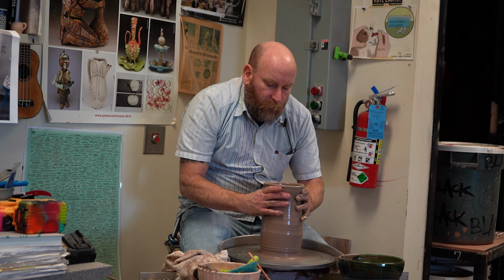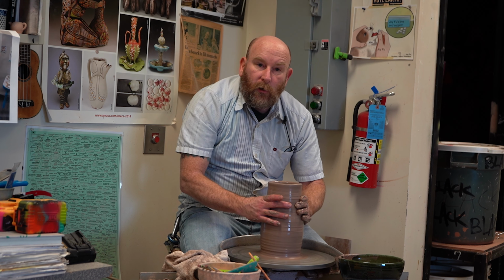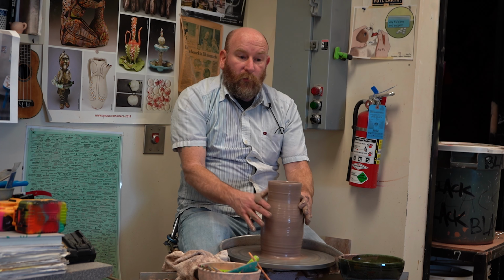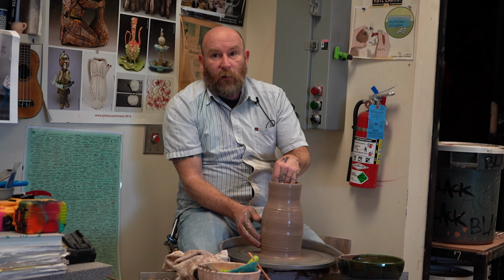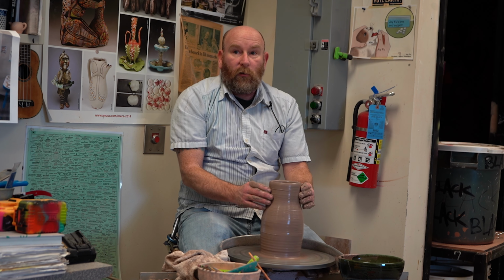Your Choice, NASH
Produced by Lorelei Schreiber and Eliana Perez